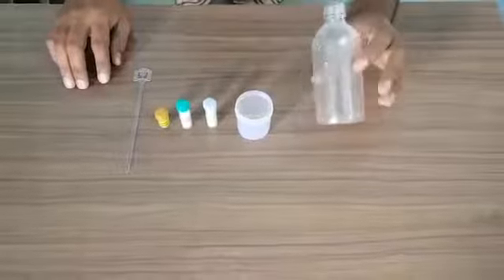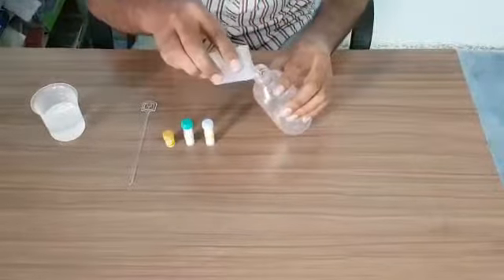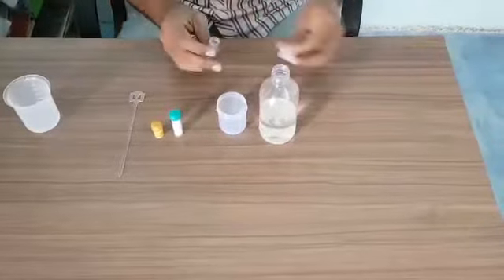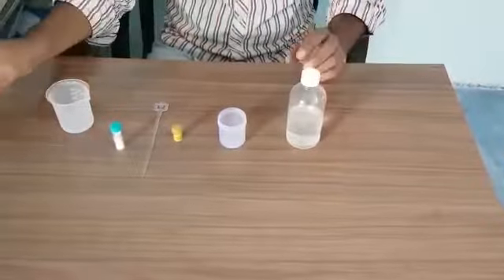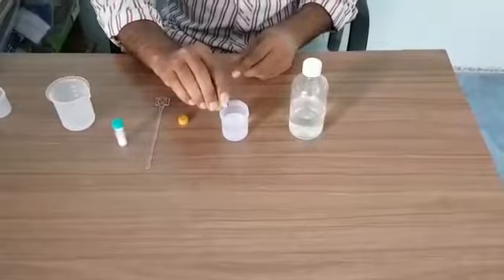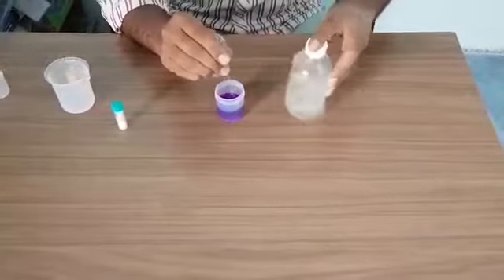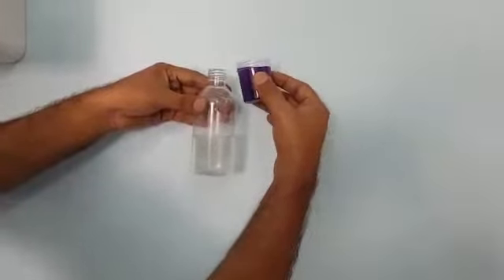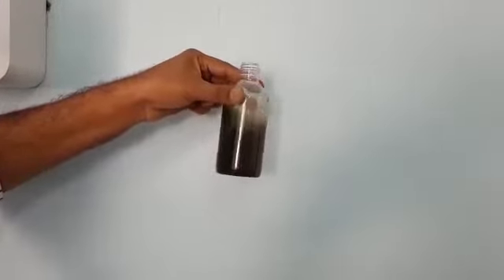Pamolian reaction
Video from Ashwini Malani